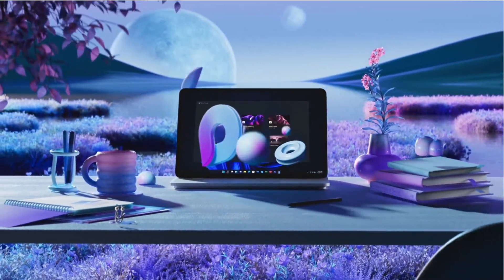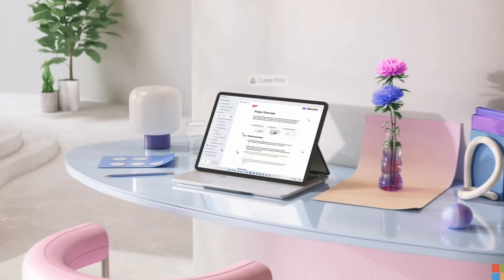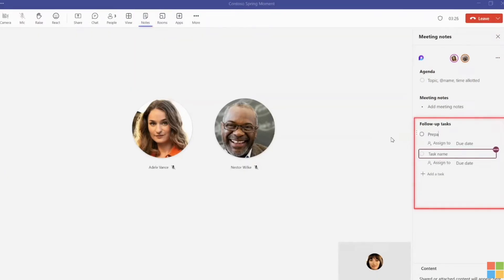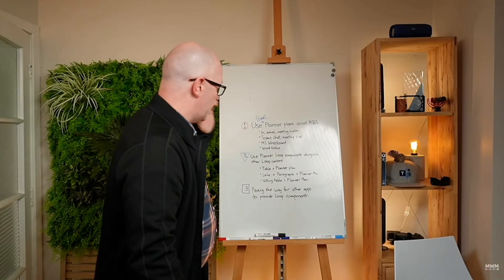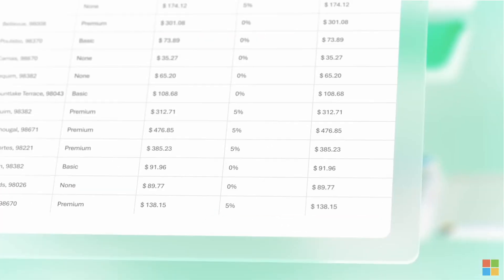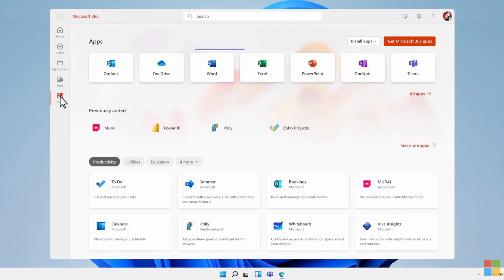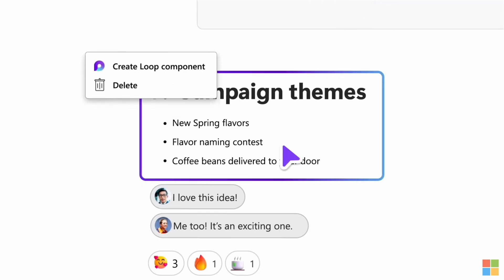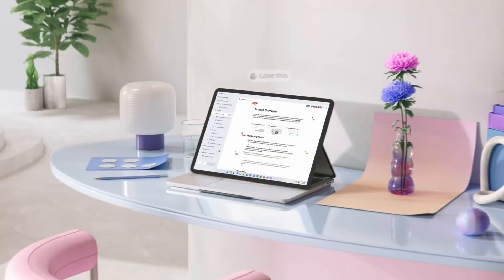Microsoft Loop: Hot or Not?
Stop doing busywork! Try Bento Focus Find the best productivity tools with our Microsoft Loop has launched 5 new features in the last few months. Let's examine them and explore whether Microsoft Loop is worth it in 2023 and beyond. Here's our full piece on this

00:00 - Introduction
00:28 - Context
01:00 - Saved Drafts
01:18 - Microsoft Teams Meetings
01:43 - Now on Windows
01:57 - More Stock Cover Images
02:09 - Microsoft Planner and Loop
02:28 - Recap on New features
03:44 - Notion v Microsoft Loop
04:58 - Outro